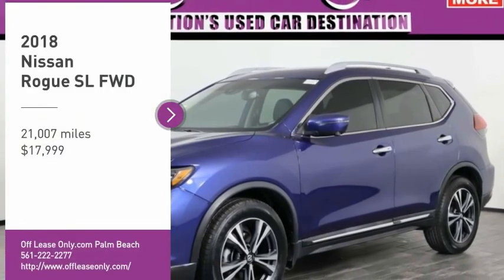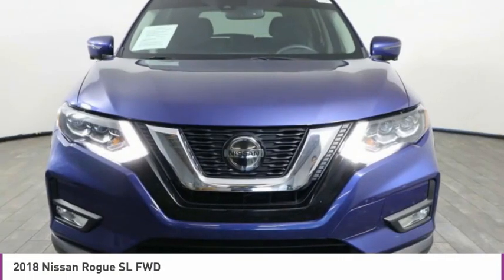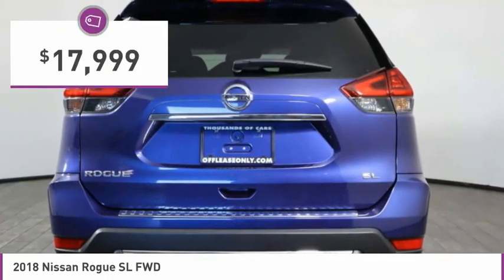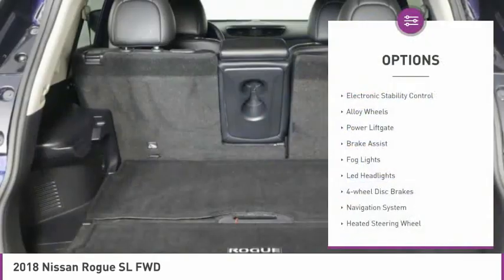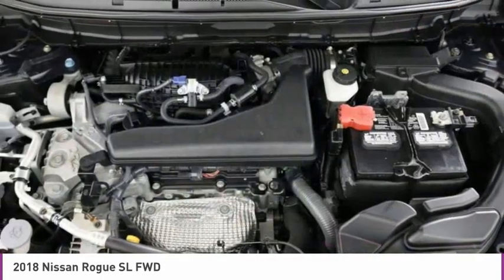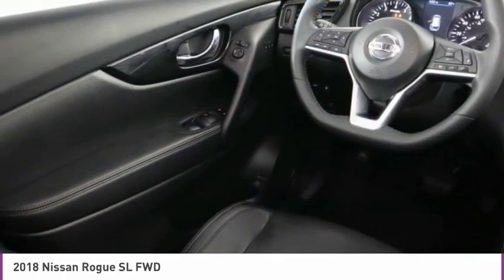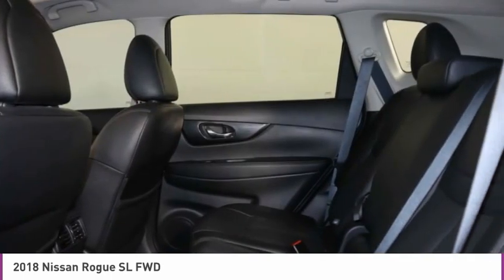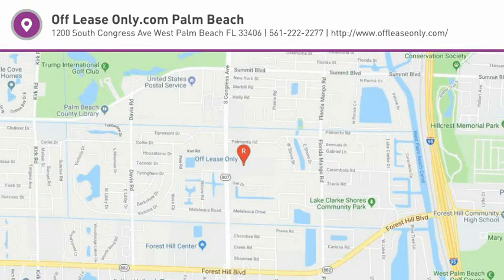2018 Nissan Rogue C321128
2018 NISSAN ROGUE West Palm Beach, FL
Stock# C321128

*Leather Seats | Panoramic Sunroof | Power Liftgate | Heated Steering Wheel | Premium Audio | Navigation *

Save Big; Original Price was $35,030. Make an impression in our One Owner 2018 Nissan Rogue SL with the Premium Package shown in Caspian Blue! Powered by a 2.5 Liter 4 Cylinder that offers 170hp paired with a seamless CVT that offers easy passing. This Front Wheel Drive Crossover keeps up with your active lifestyle so you can stay on the go more and worry about fueling up less thanks to near 33mpg on the open road. This Rogue SL turns heads everywhere you go with its fog lights, panoramic sunroof, unique alloy wheels plus a motion-activated liftgate.
Feel just as comfortable as you would at home when you sit inside our Rogue SL with a heated leather-wrapped steering wheel and leather heated seats that remember your seating position thanks to the Nissan Intelligent Key that maximizes convenience with a remote start engine. Innovative technology is at your fingertips with the Advanced Drive-Assist Display, Apple CarPlay and Android Audio, NissanConnect with full-color navigation, mobile apps, and voice command, available satellite radio, Bose premium audio, and Bluetooth hands-free.
This Nissan will keep you confident while driving with its around-view monitor, blind-spot warning system, rear cross-traffic alert, advanced airbag system, and vehicle dynamic control with traction control. It's practicality, efficiency, and capability wrapped into one stylish package! Built for those who expect excellence, our Rogue is a smart choice.